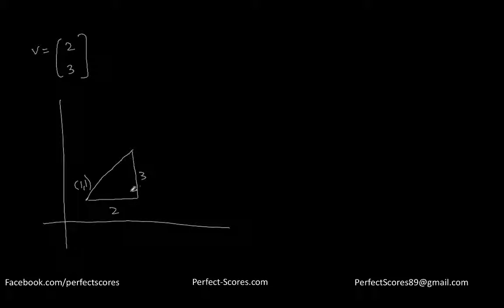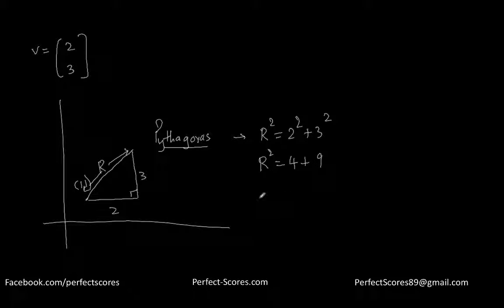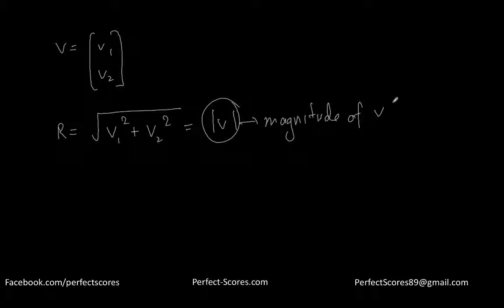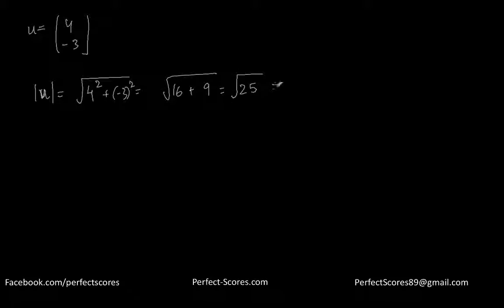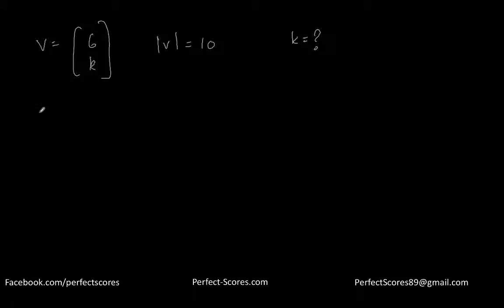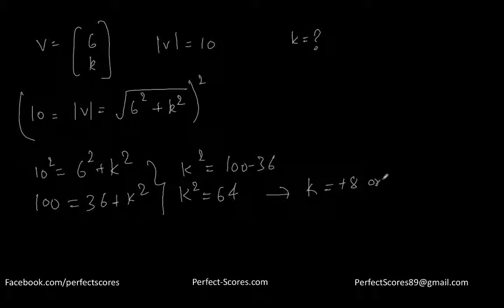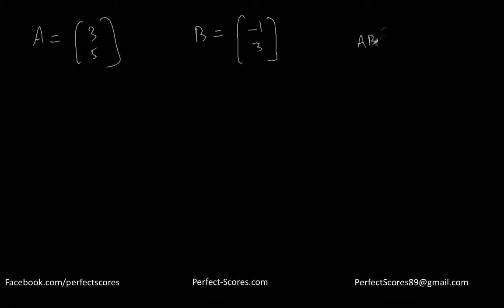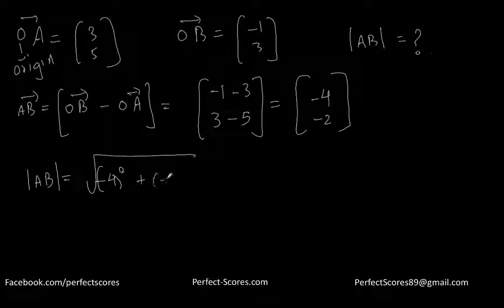Magnitude of a Vector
This video explains how to find the magnitude of a vector. This video is helpful for exams such as IB, Edexcel, IGCSE, ICSE, CBSE and many more.